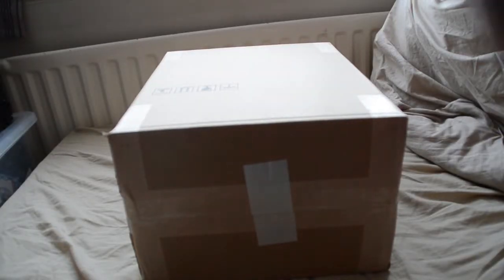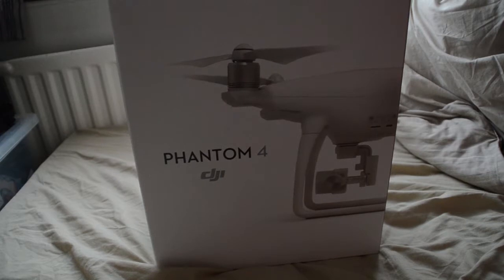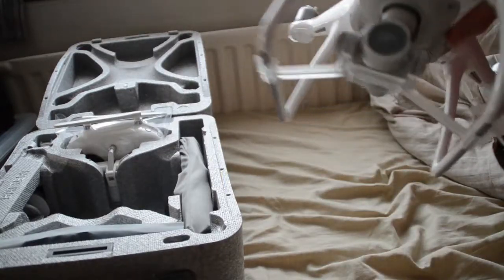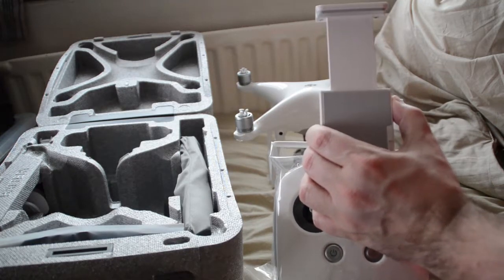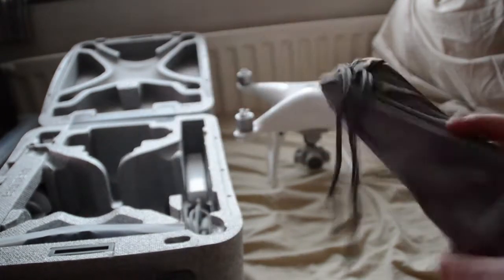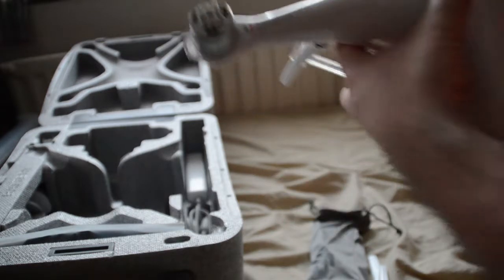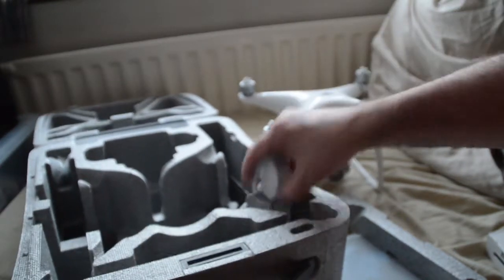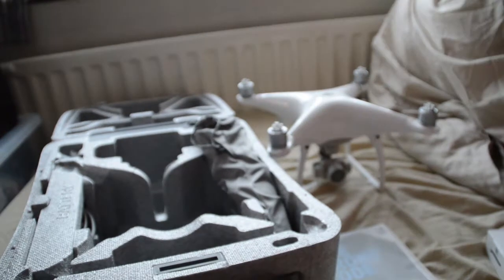DJI Phantom 4 unboxing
Unboxing of the DJI phantom 4, this is one amazing quadcopter, quad footage will be up next!